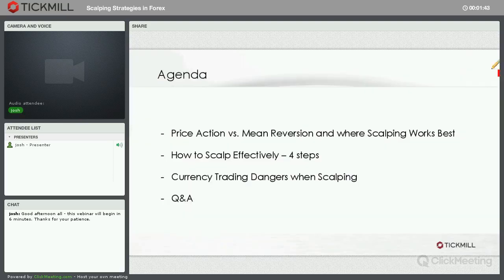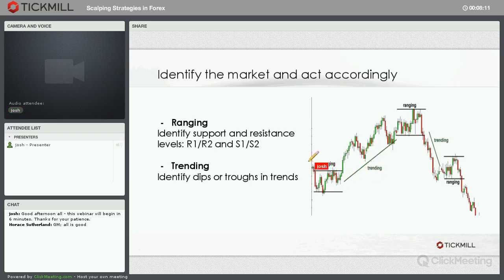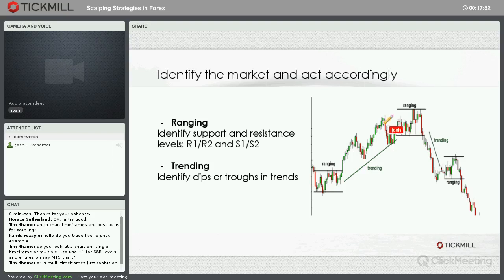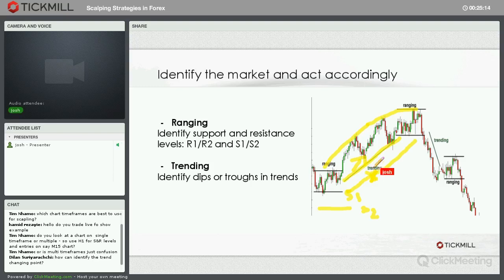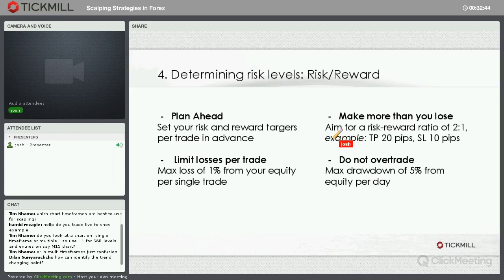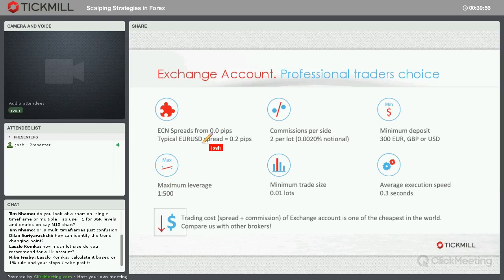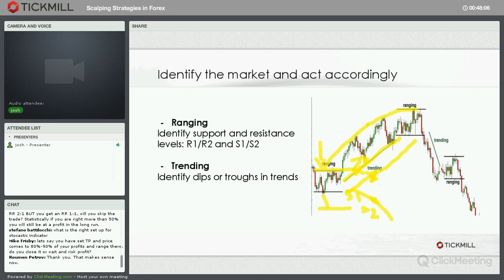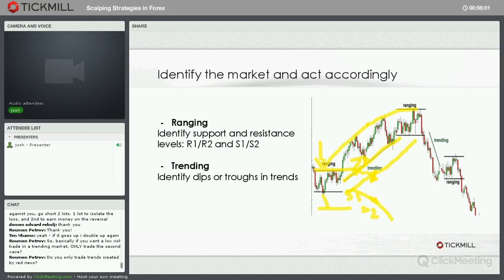Webinar: Scalping Strategies in Forex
This webinar will teach you a simple, yet effective scalping strategy to use in the Forex markets. Watch our webinar for the Forex starters and find out the fundamentals of scalping in Forex that every trader should know. Golden tips from known pros.
You will learn the following about scalping:
- What type of market to scalp is best
- 4 steps on how to scalp effectively
- Using indicators to optimize scalping
- Scalping related dangers